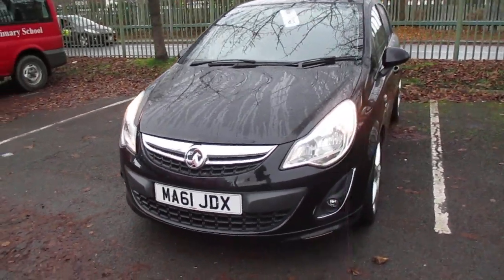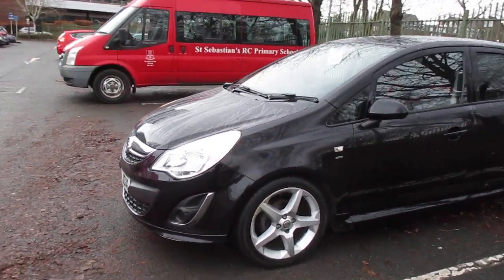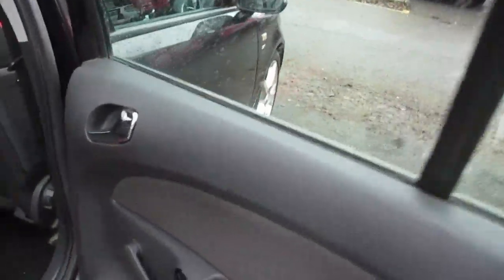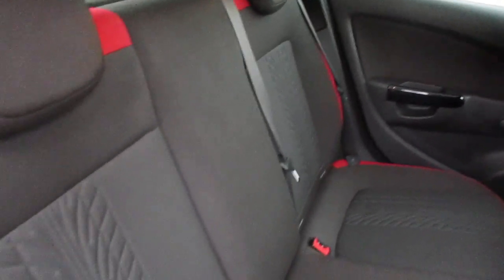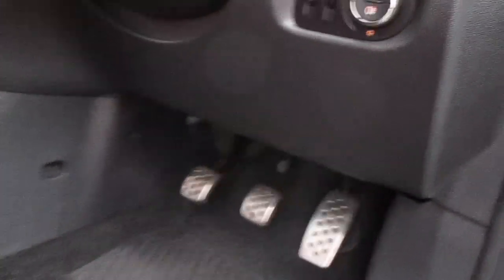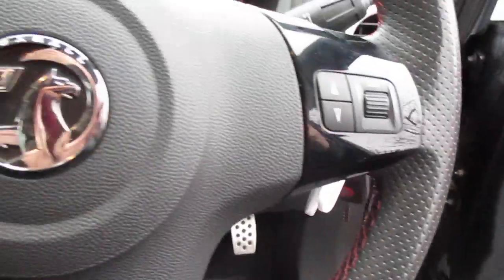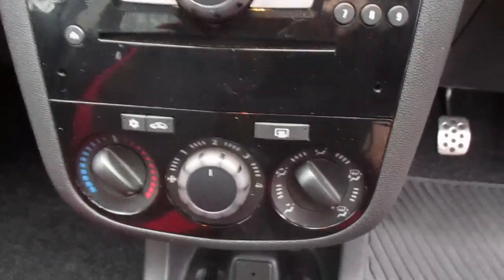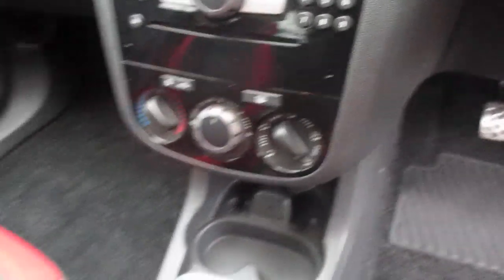Vauxhall Corsa 1 4 16V SRi 5dr Inc Air Con MA61JDX